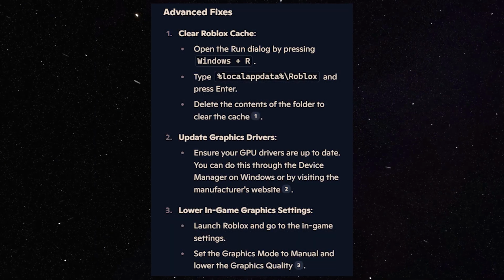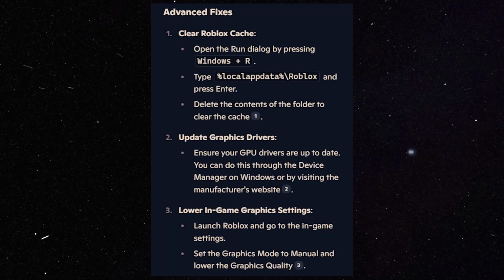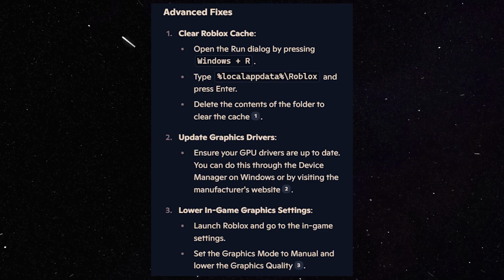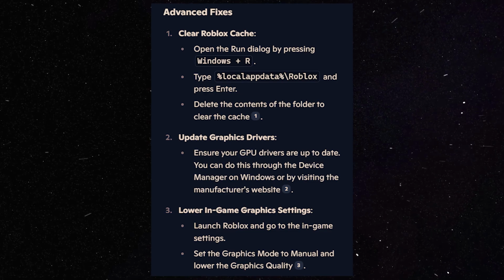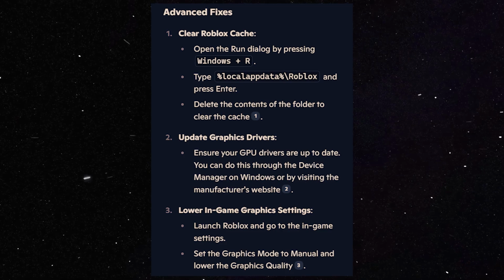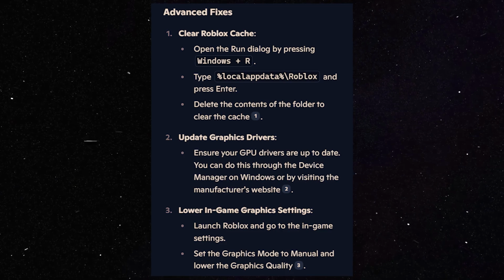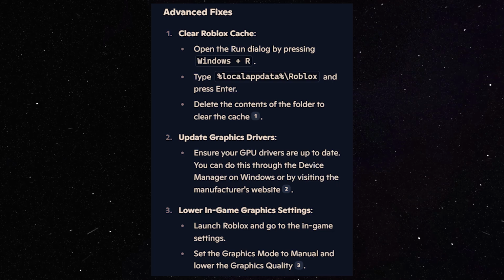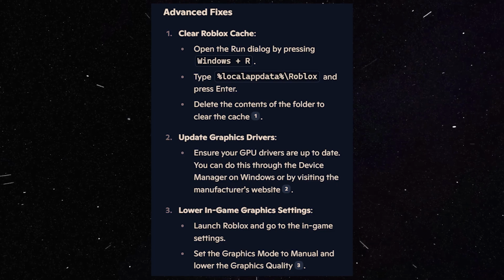How To Fix Roblox Keeps Crashing & Freezing - 2025 (Updated Method)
How To Fix Roblox Keeps Crashing & Freezing : In this video, we'll show you how to fix Roblox crashing and freezing issues. Follow our simple troubleshooting steps to improve your gaming experience and get back to playing without interruptions. Watch now for an easy guide to solve the problem!